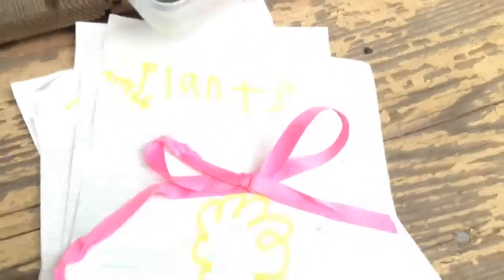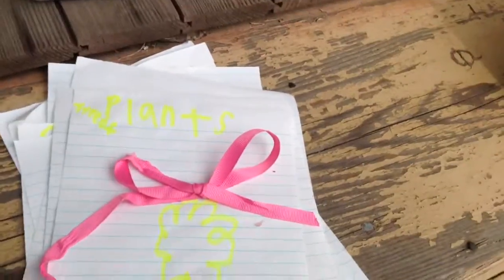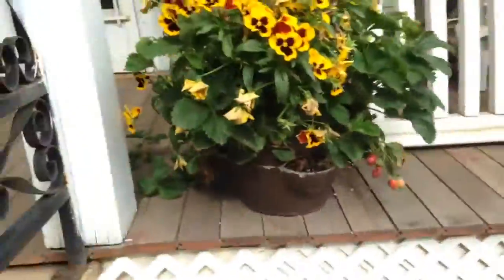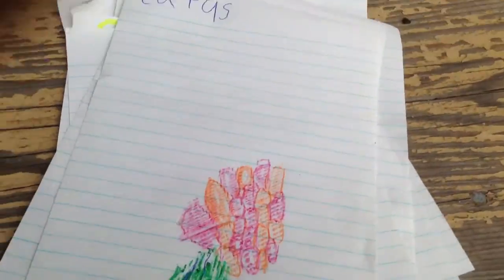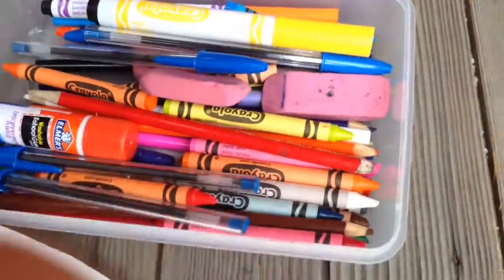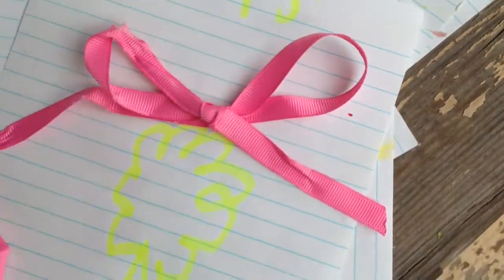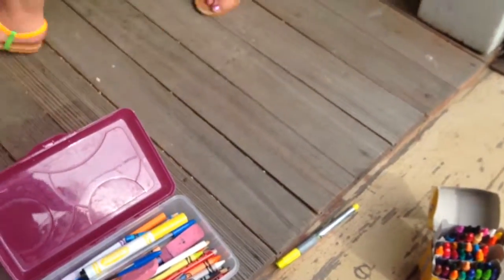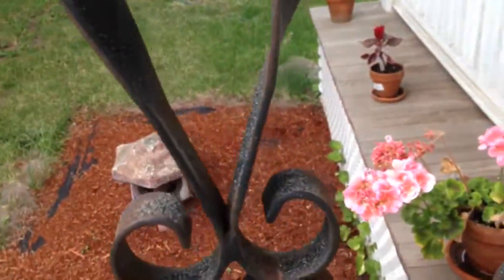Small Town Adventures: Max's Nature Drawings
Max showing us his drawings and talking about how bored he is!